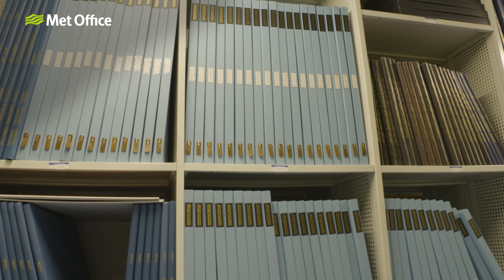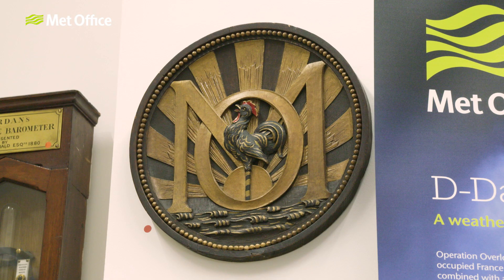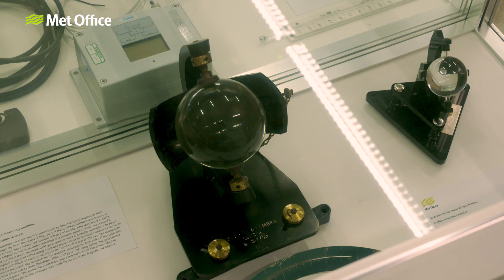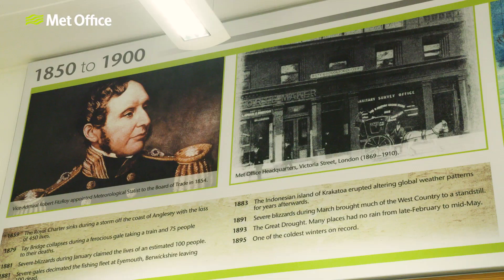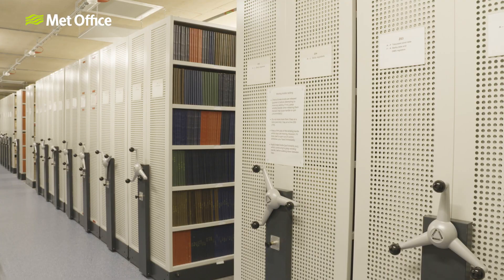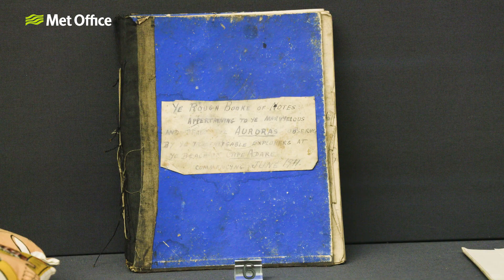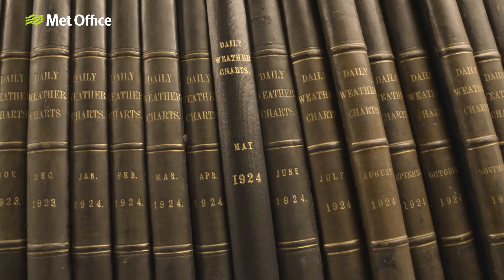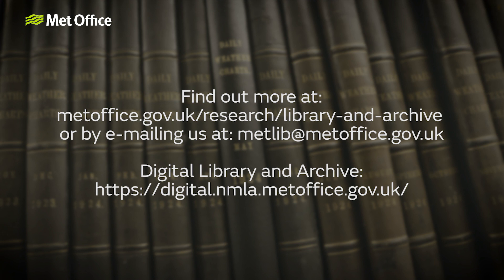Met Office National Meteorological Library and Archive Introduction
Open to everyone, the Met Office holds one of the country's most comprehensive collections on meteorology in the National Meteorological Library and Archive.

Known to some as the national memory of the weather, our collections include books, diaries, records, charts and other materials relating to meteorology, climatology and weather forecasting. These encompass official Met Office records, which date from 1854 onwards, older records and publications which illustrate the development of the science of meteorology, and the archive of the Royal Meteorological Society.

The aim of the archive is not only to preserve these original records but also to provide much greater access to and visibility of our unique collections whilst the library collections support staff and public researchers at all levels.